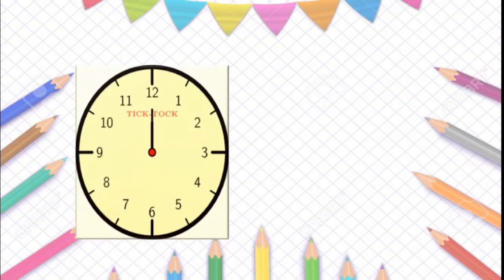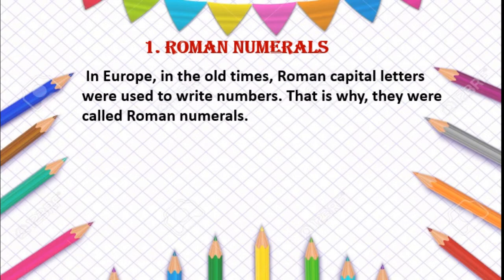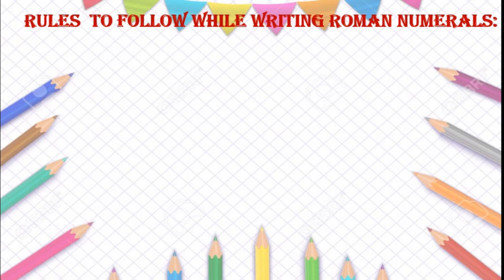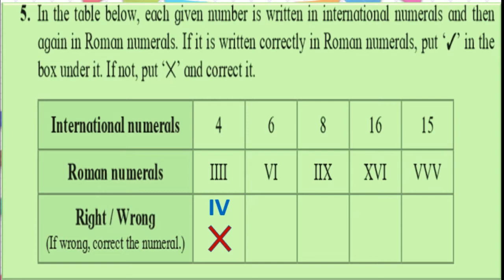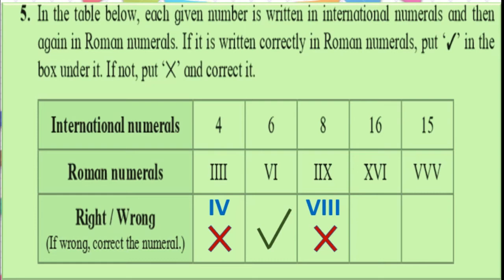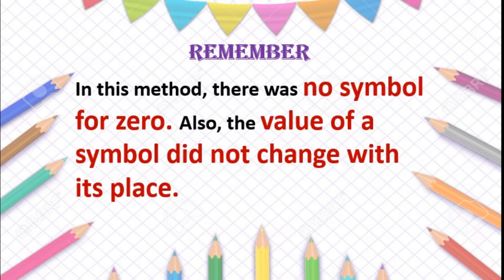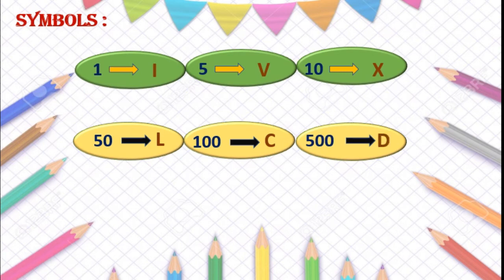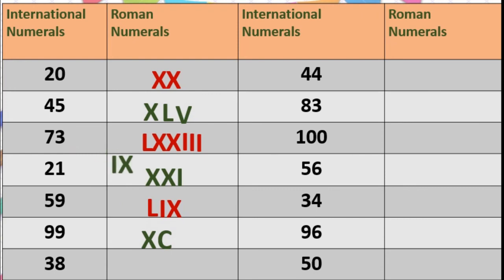Std :5th, Sub: Maths, Unit: Roman Numerals.By, Mrs Akshata Kale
Sub Unit: Symbols, Rules,Solved sums.